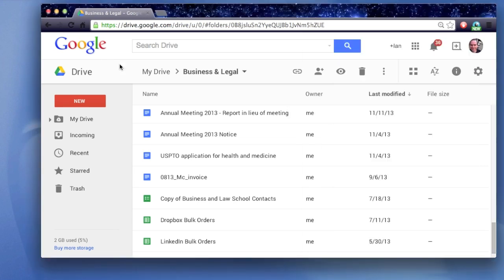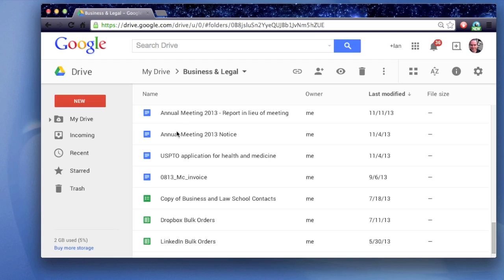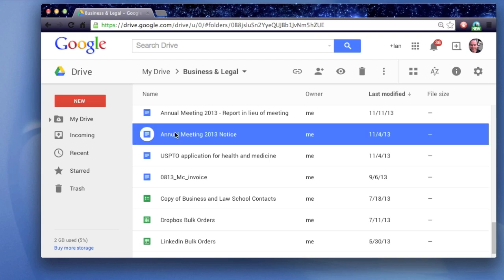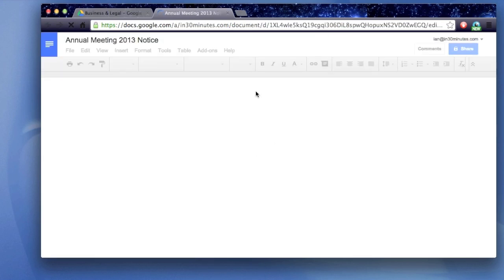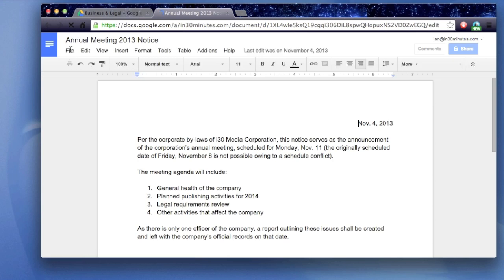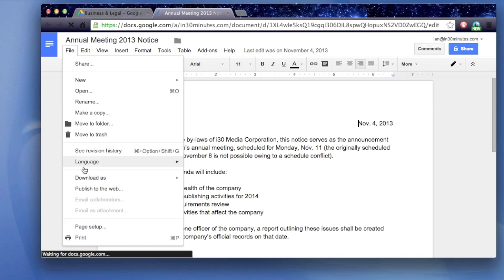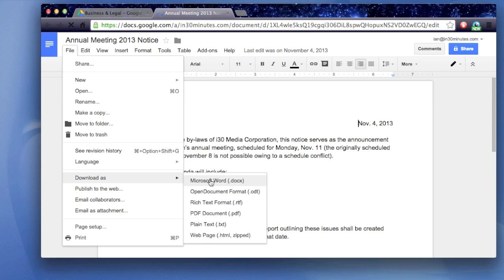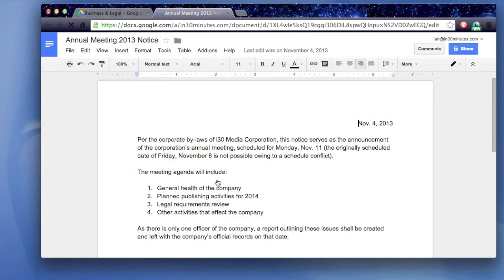Convert Google Docs to Microsoft Word using Google Drive (90 second tutorial)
How to convert a Google Docs file to Microsoft Word .docx, using the new Google Drive interface released in late 2014/early 2015. This 1 minute 30 second Google Drive tutorial shows the basic steps. This method uses the new Google Drive/Google Docs interface, introduced in late 2014 and 2015, on the Google Chrome web browser. Narrated by Ian Lamont, author of the top-selling technology guides Google Drive & Docs In 30 Minutes, Excel Basics In 30 Minutes, and Twitter In 30 Minutes. Leave questions in the comments, and the author will try to answer them to the best of his ability!